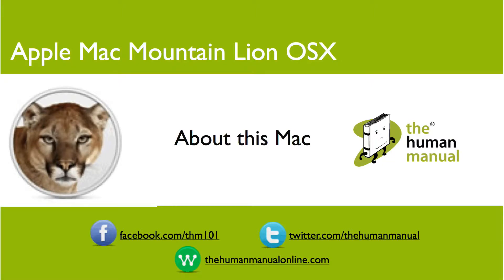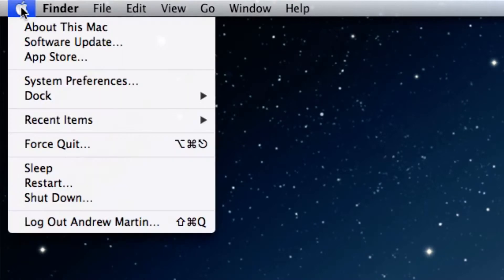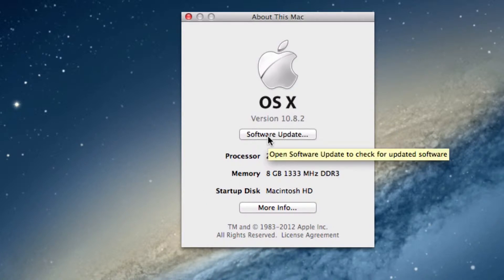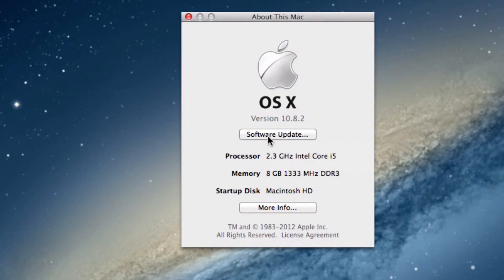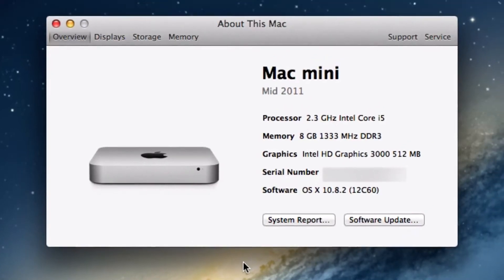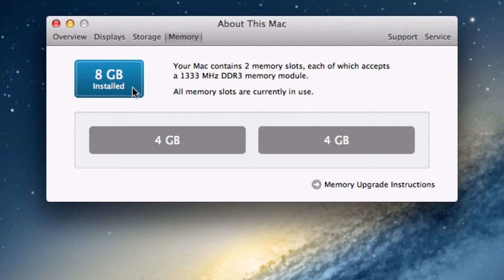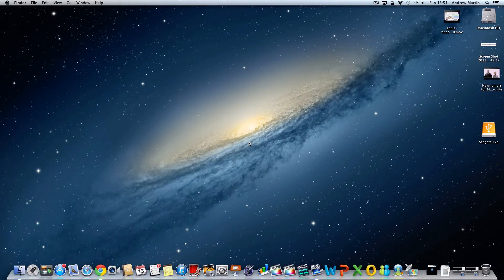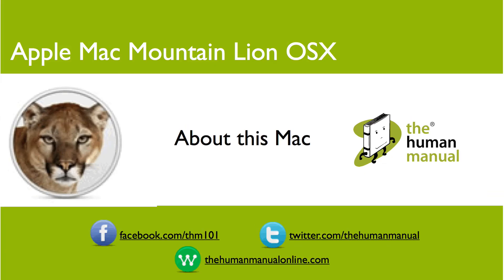How to use About this Mac | Mountain Lion | The Human Manual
If you've ever been looking for your software version, serial number of perhaps you want to check the memory status of your Mac, then the About this Mac section is what you'll need. Our tutorial will walk you through this section.

We've released tips, tricks and tutorials for your Apple Mac computer, check them out now

This tutorial is suitable for Mountain and Lion operating systems.